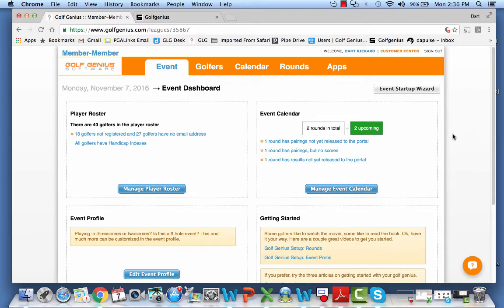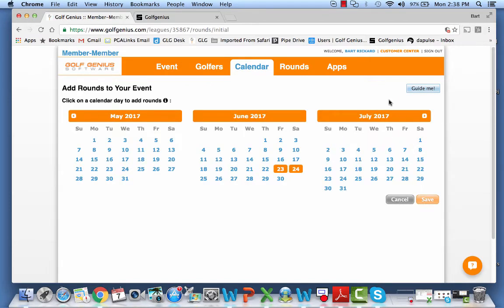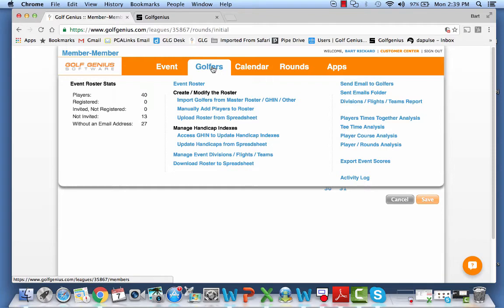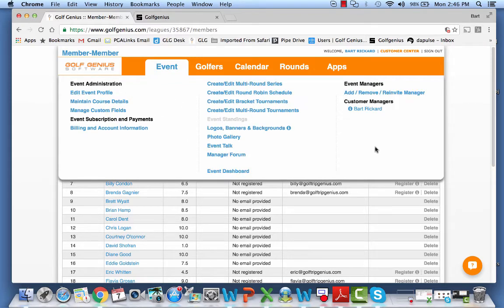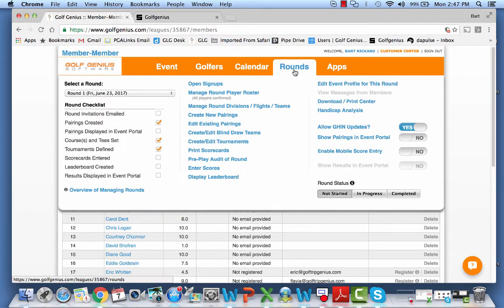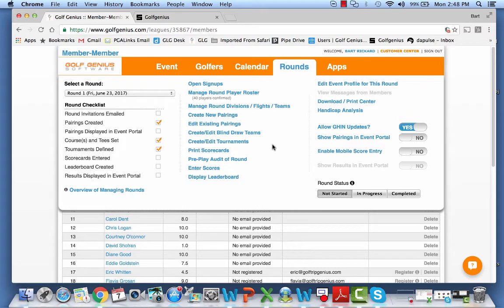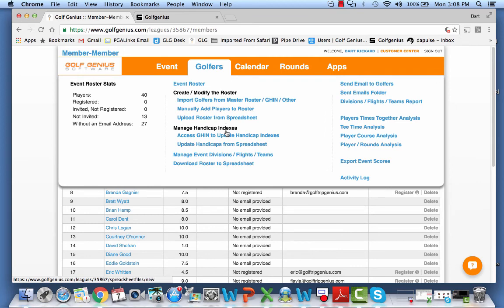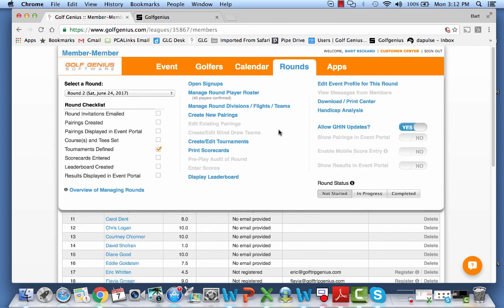Manager Site Tutorial